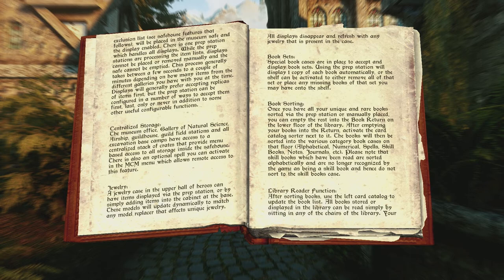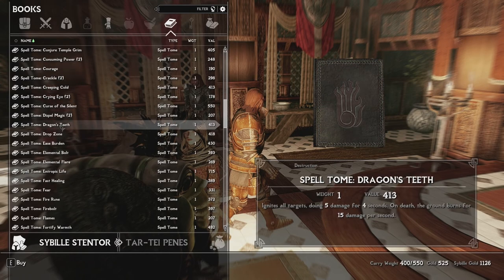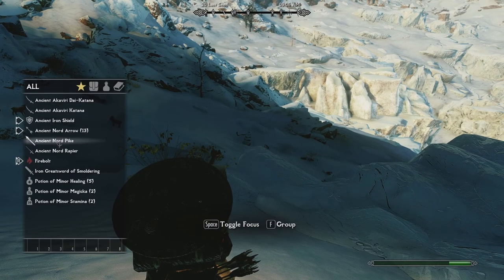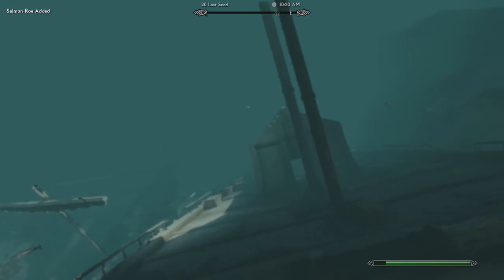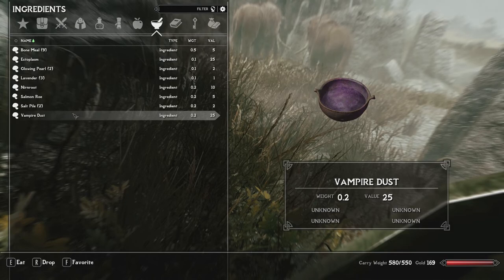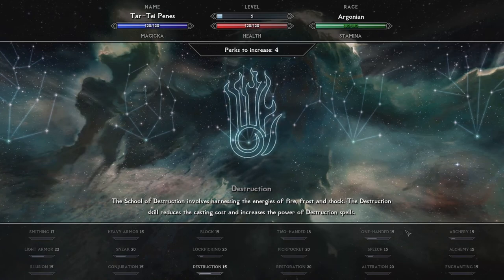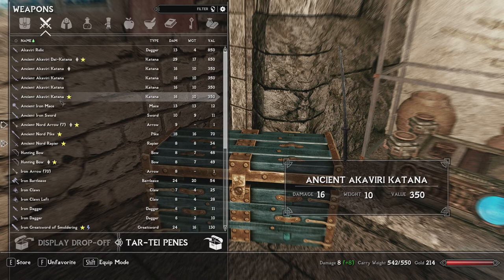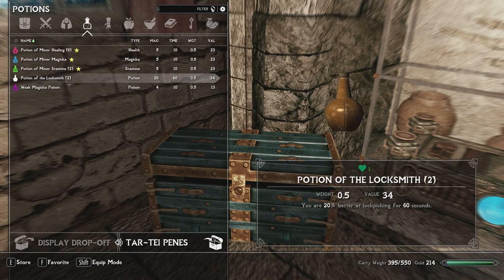Mammoth Massacre... // PatPat Plays: Skyrim Elysium Remastered // Semi-Blind //Episode 3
Friendship ended with Sithis. Mammoths are my gods now.